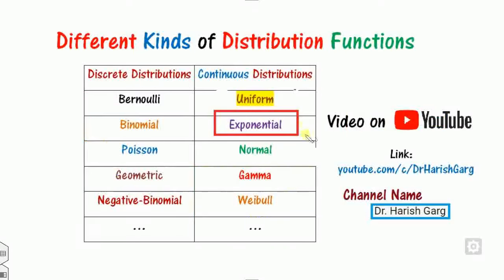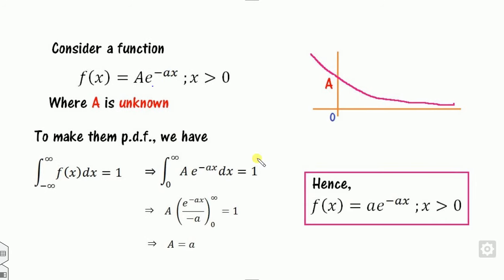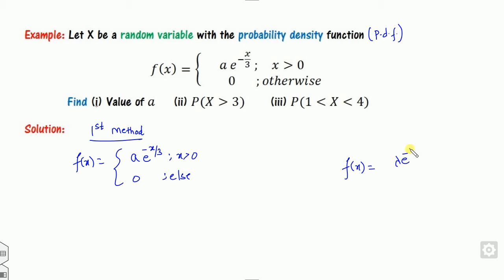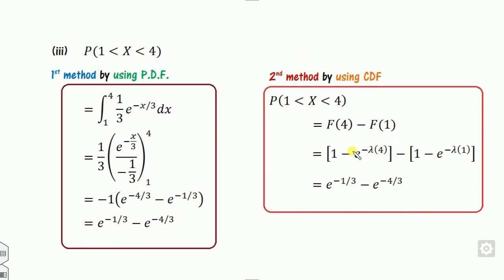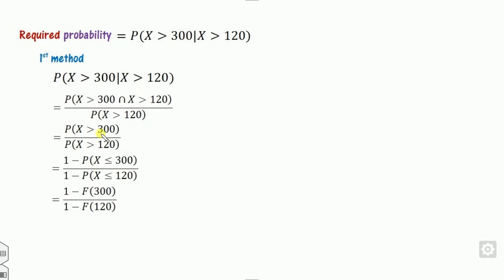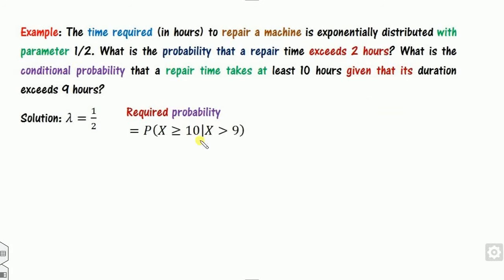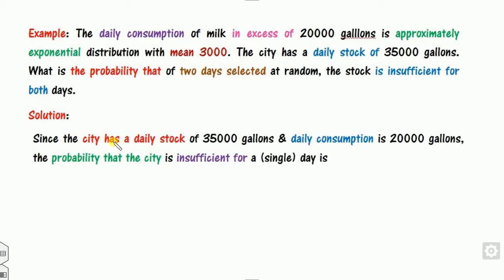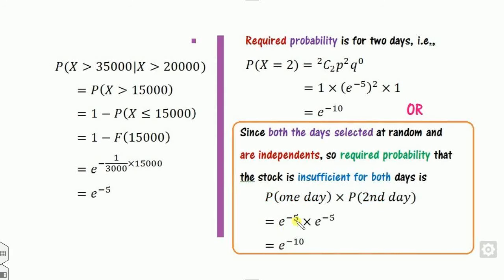Exponential Distribution | Simplest Way to Compute Probability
For books, we may refer to these:

This video will explain the Exponential Distribution with several examples. The Memoryless property of this distribution also stated and explained.